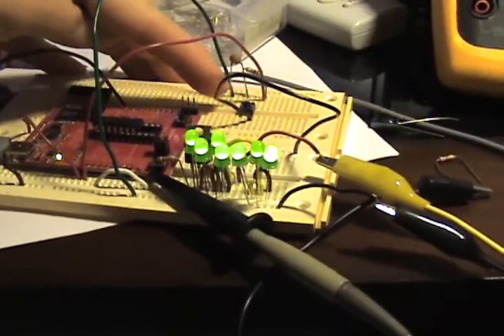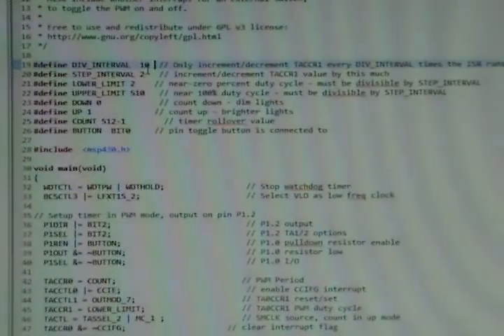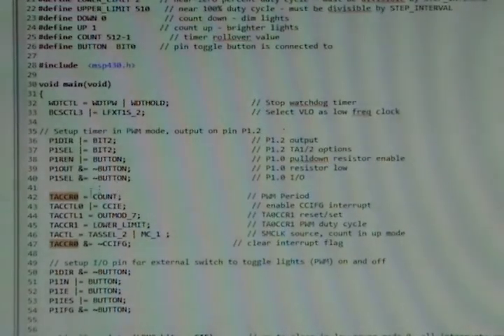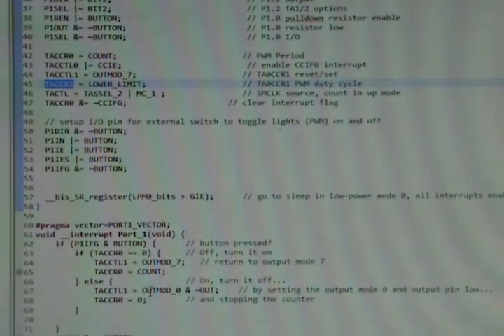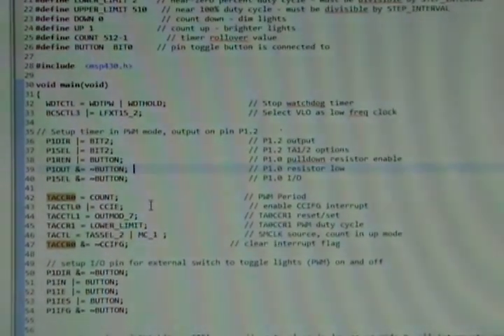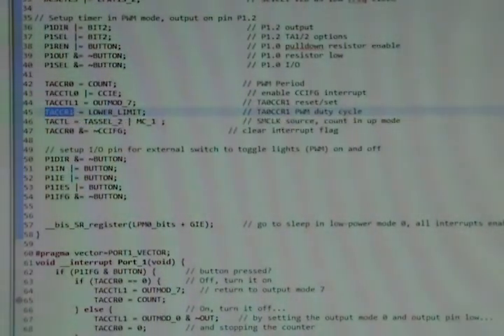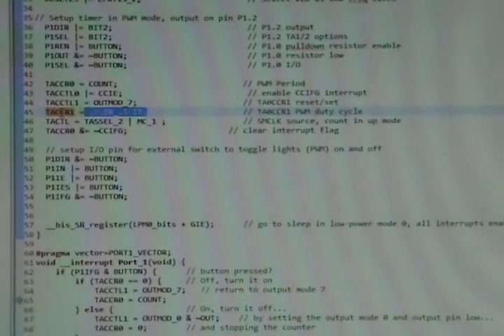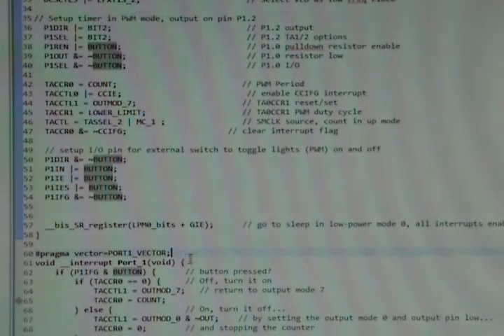MSP430 Breathing PWM Update 1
New features added! Code revisions! Lessons learned the hard way! Woohoo!